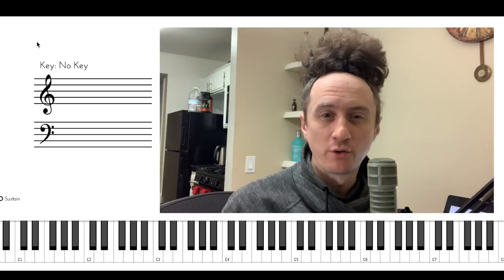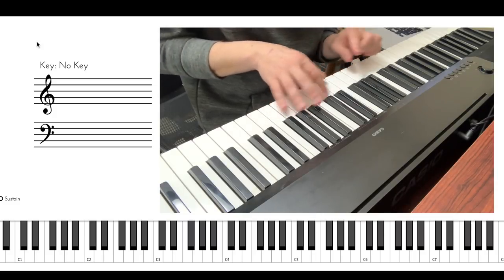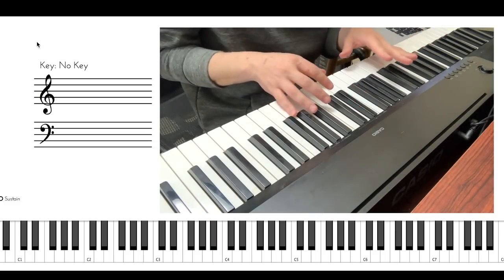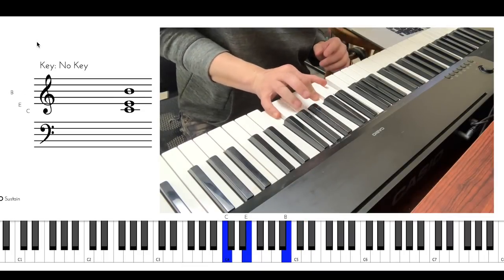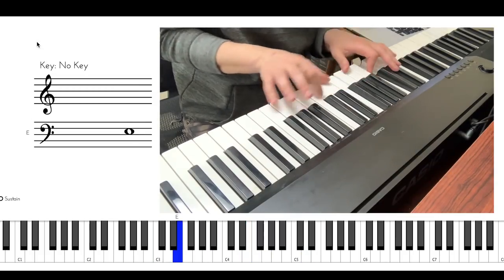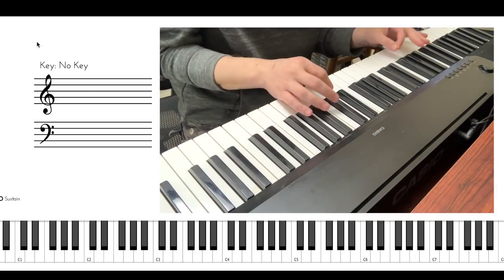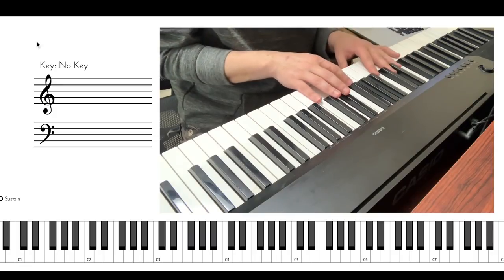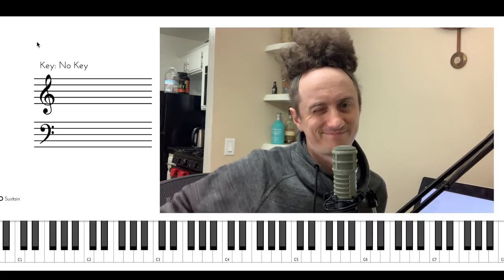Drop Two Voicings (Piano & Guitar)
Drop Two Voicings are a staple of jazz harmony. This important, iconic sound is actually very simple to understand and play. In this video, we will learn how to!